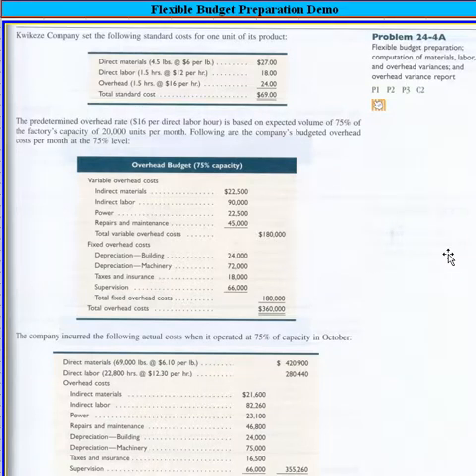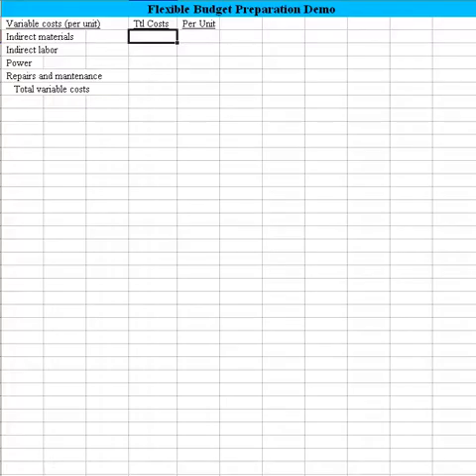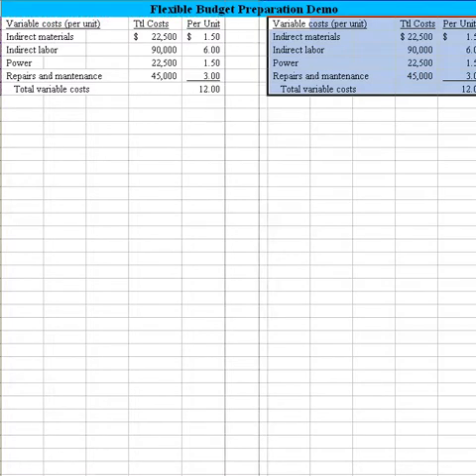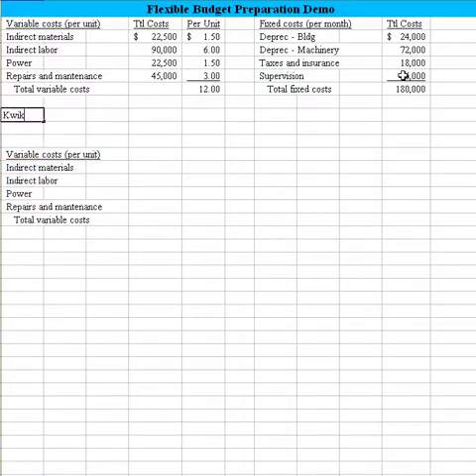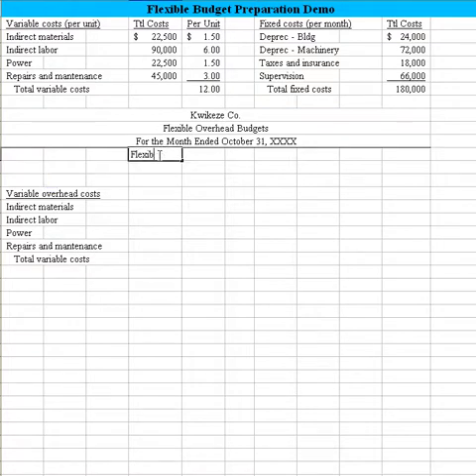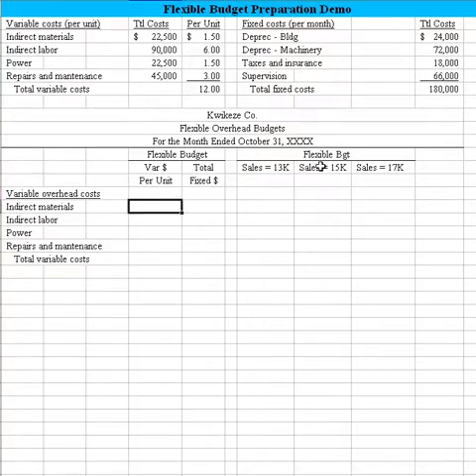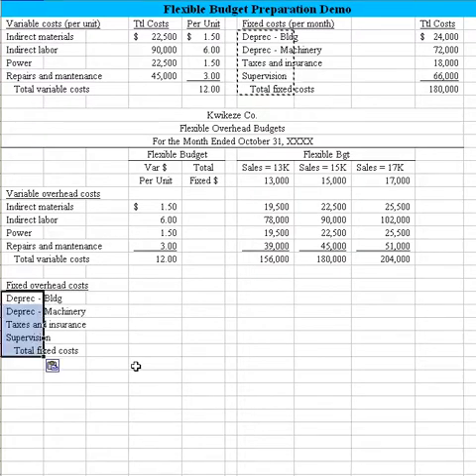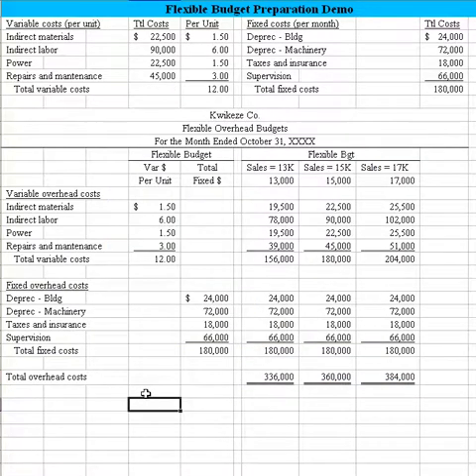Variances - Flexible Budgeting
Variances - Flexible Budgeting , Managerial Accounting